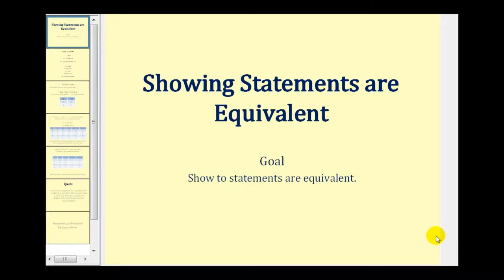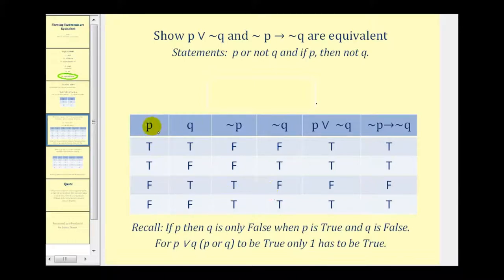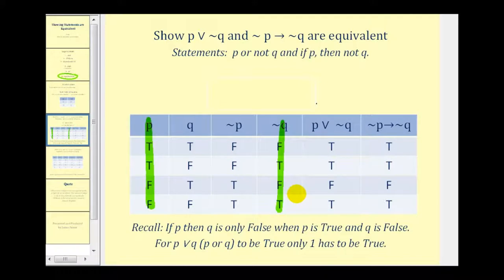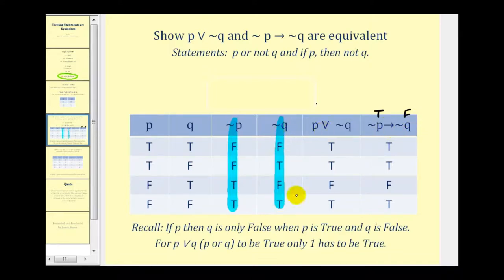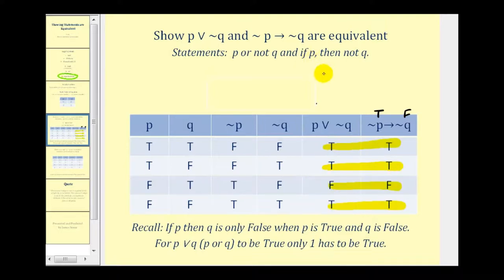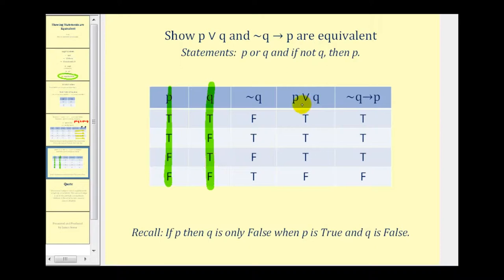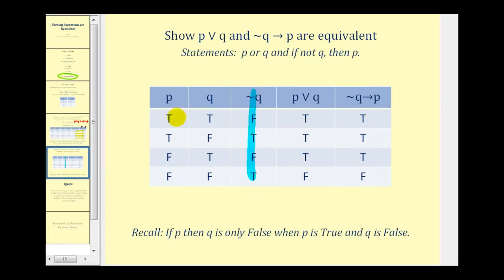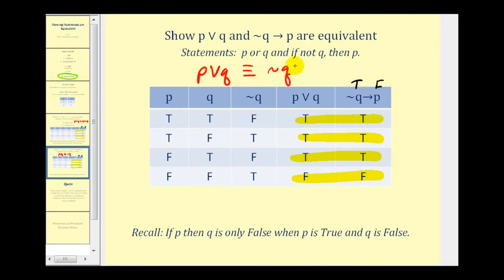Truth Tables Showing Statements are Equivalent